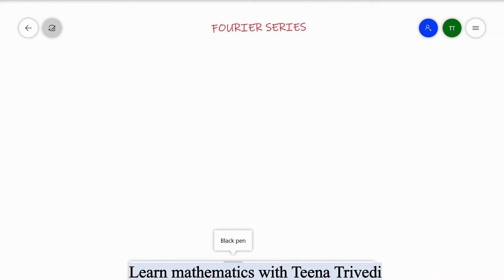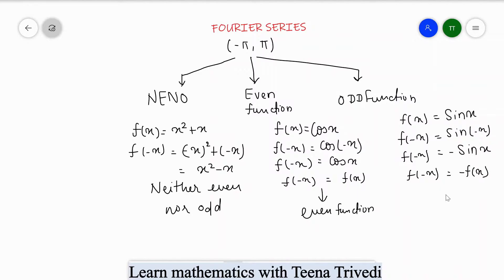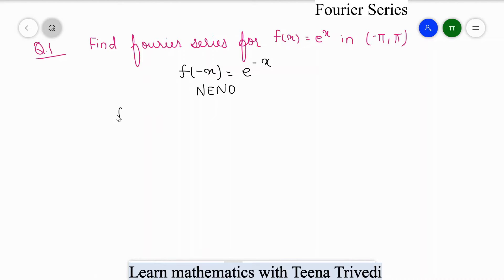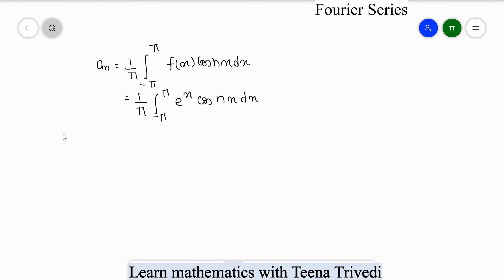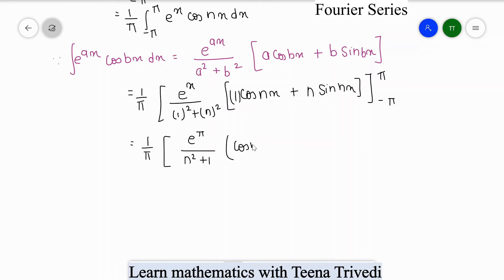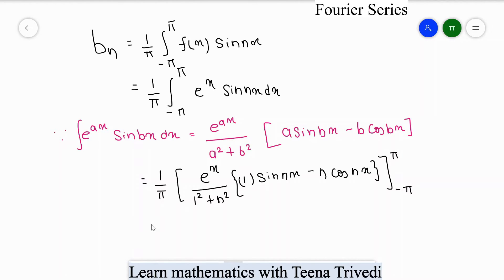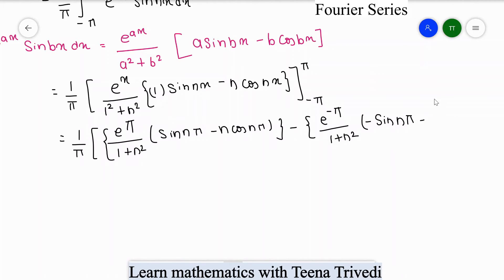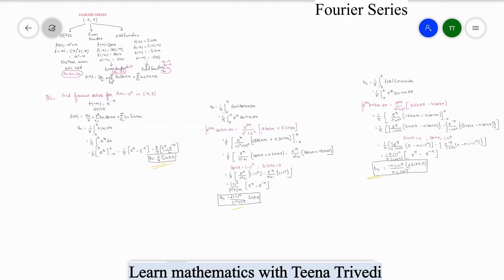Fourier series for function in (-π,π)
in this video we will discuss how to find fourier series in (-π,π) limit also we will solve f(x)=𝑒^𝑥 in (-π,π).